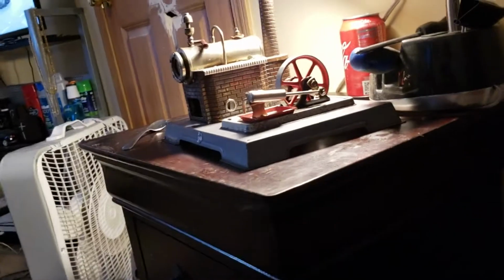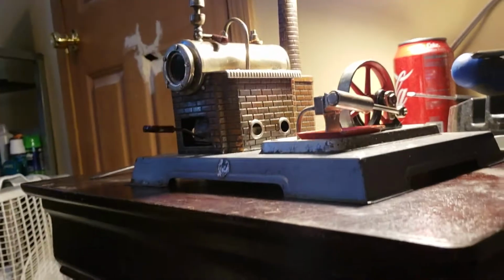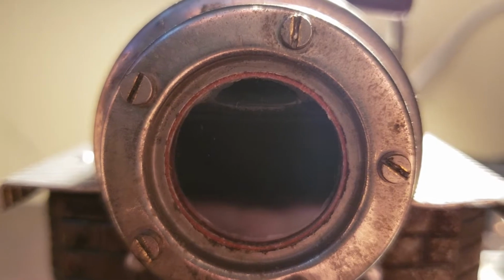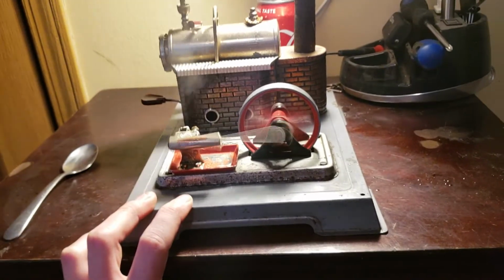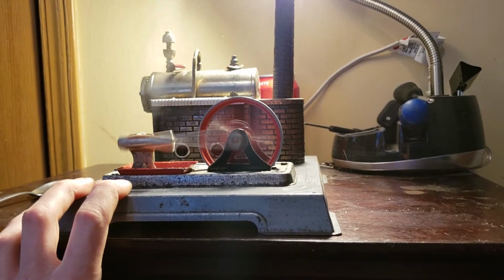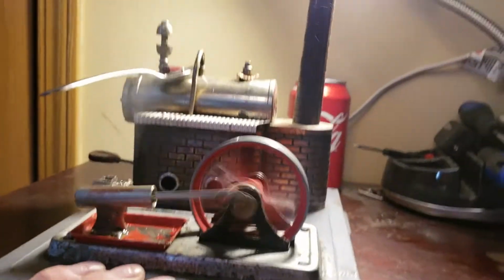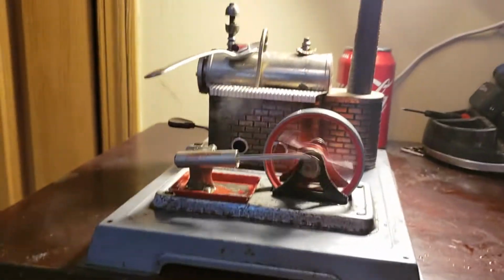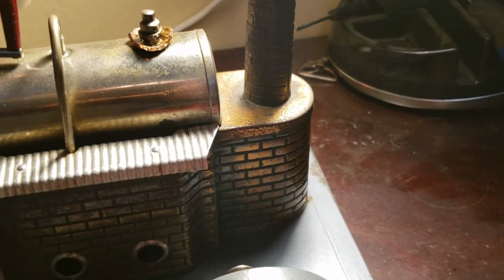Wilesco steam engine start up